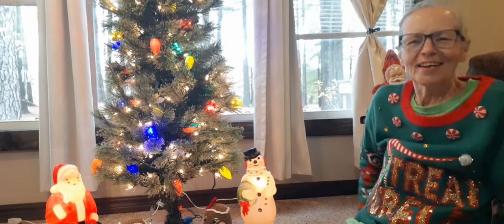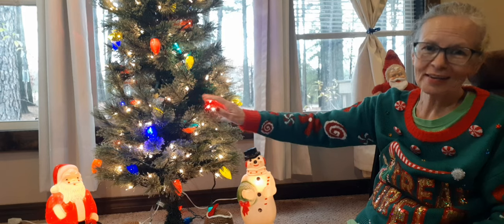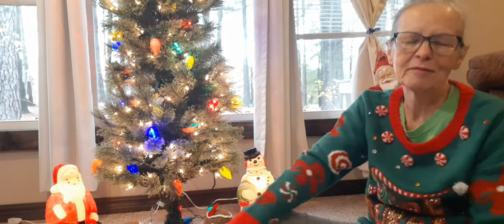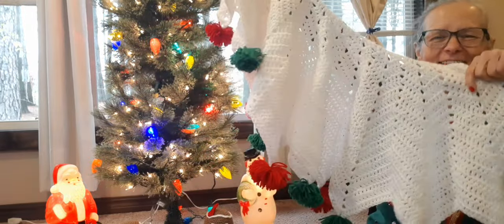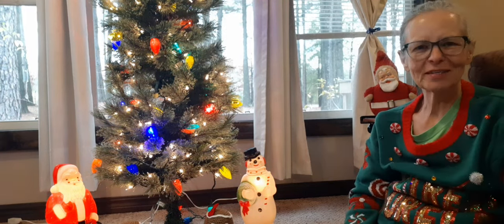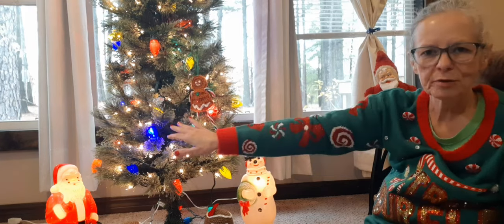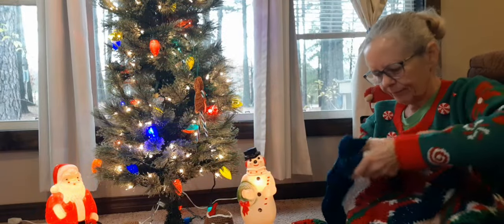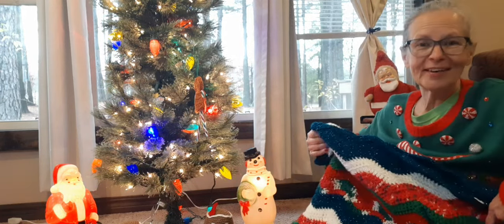Vlogmas Day 1 🎄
Ashley

Jayda Institches
Etsy Shop

Jayda Institches
Crochet Chevron, Ripple, Zigzag, Wave  - Blanket

Jayda Institches
Chevron Stitch Blanket

Snowman Candy Cane Holder Crochet Pattern

Jayda Institches
Crochet Star Applique

Stringy DingDing
Gingerbread Man Amigurumi

Ophelia Talks
Reading Shawl Crochet Pattern

🌟Not a sponsored video. I purchased all items unless I have stated
Otherwise.